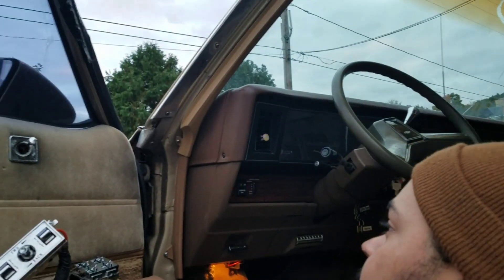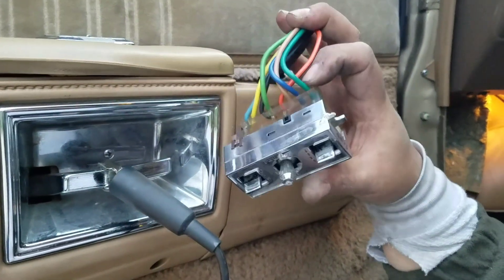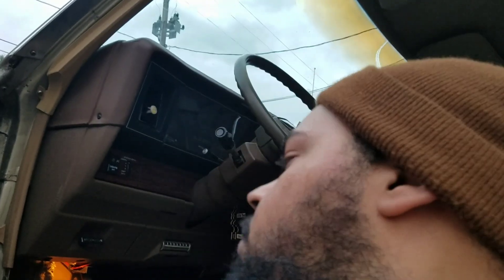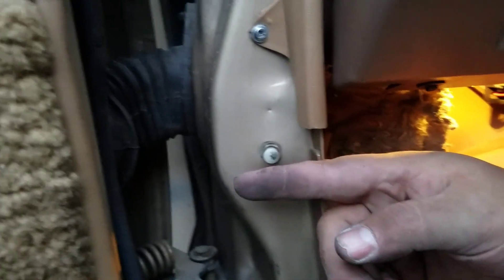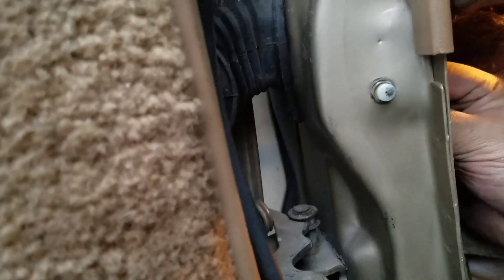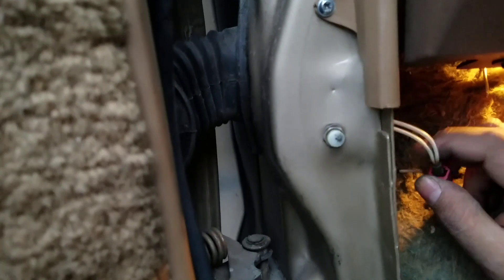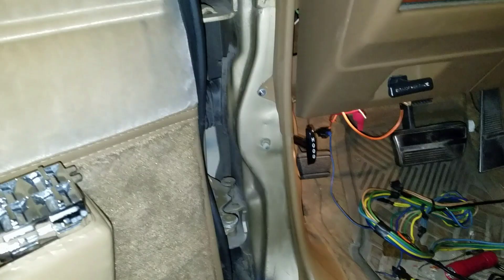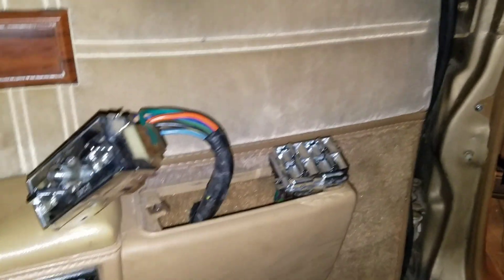Box Chevy power seat "FIXED"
After 5 years I finally got my electric driver seat working again in the Chevy